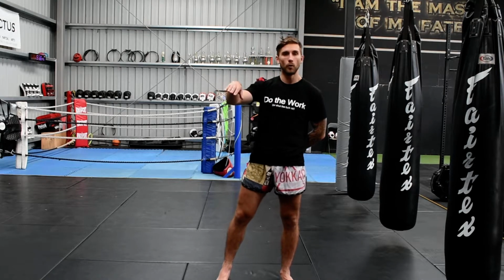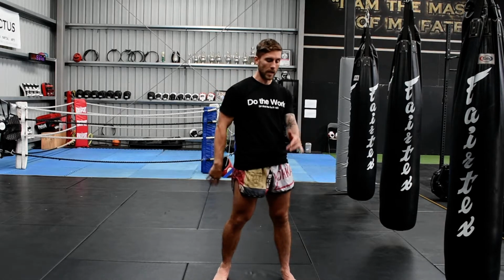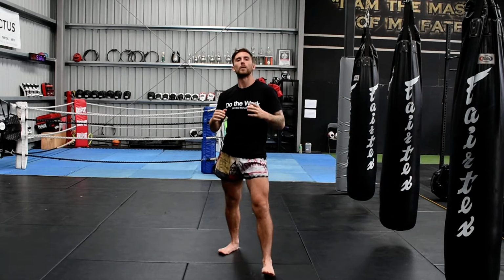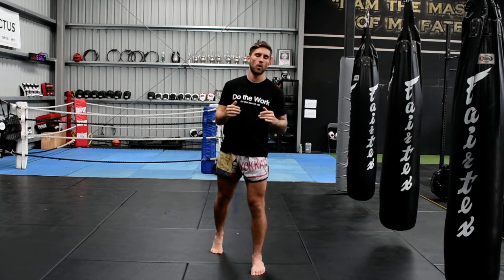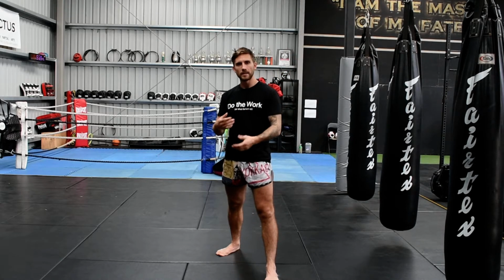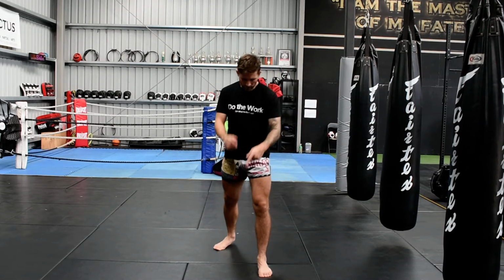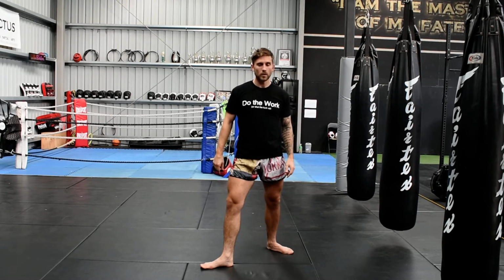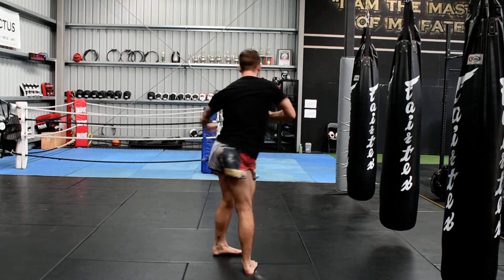Roundhouse Kick Basics (MuaythaiFundamentals)